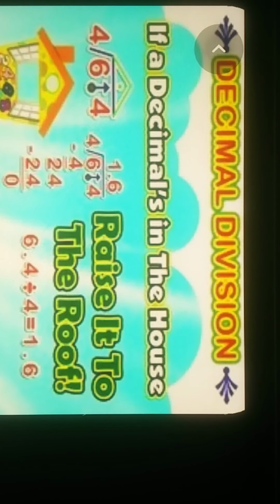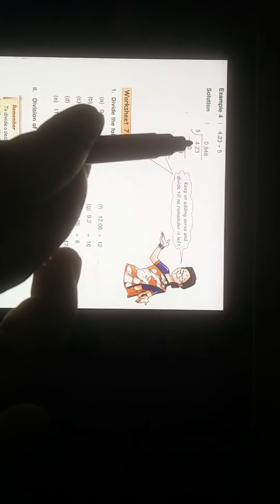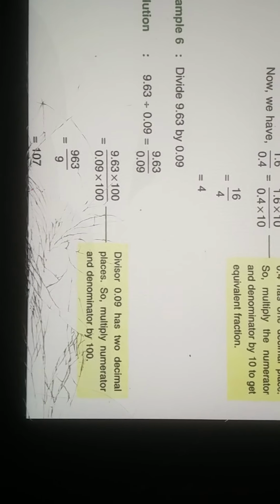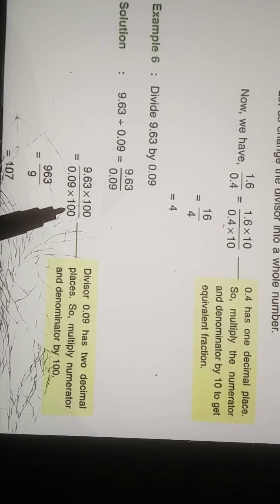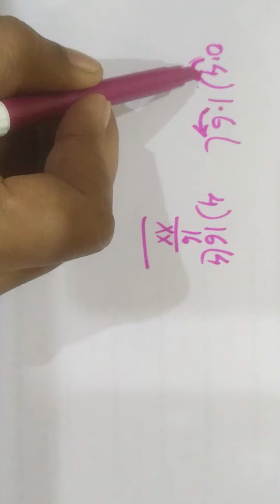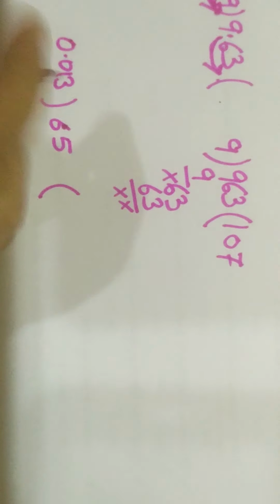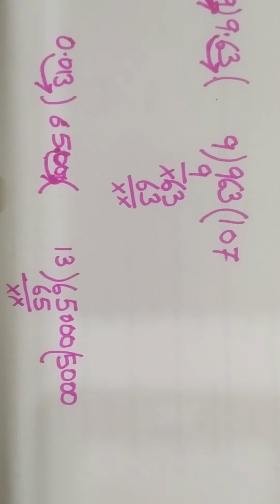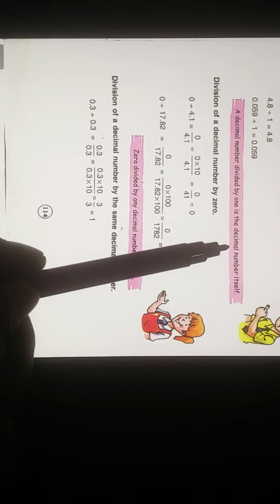Dividing Decimals Different types Class5 Math 26/07/2020 by Jyoti Sinha (DAV P.S. Cantt. Area, Gaya)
Dividing Decimal Number by whole number
Dividing Decimal Number by decimal number
# Dividing whole number by decimal number
# Changing Fractional numbers to decimal number by Division